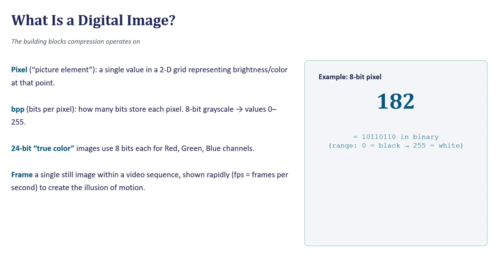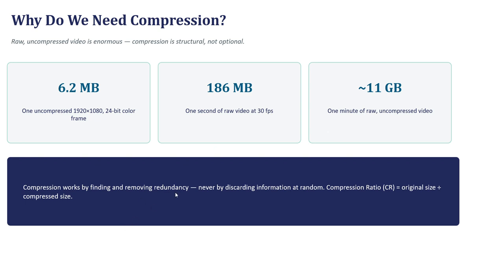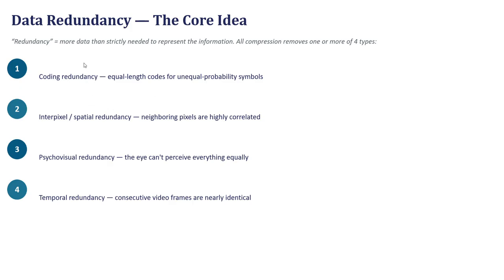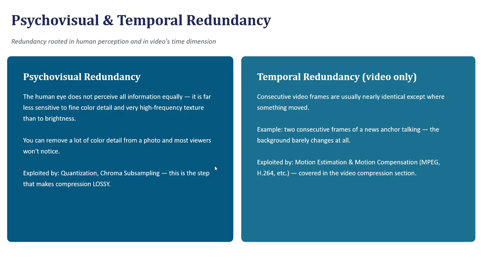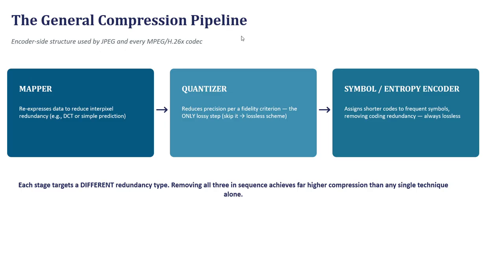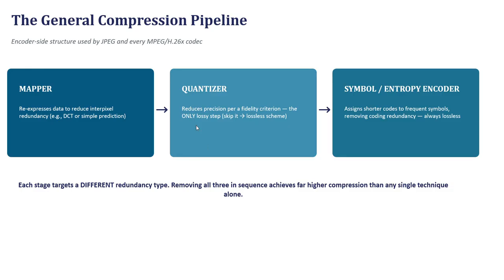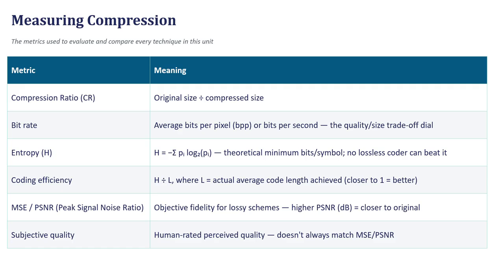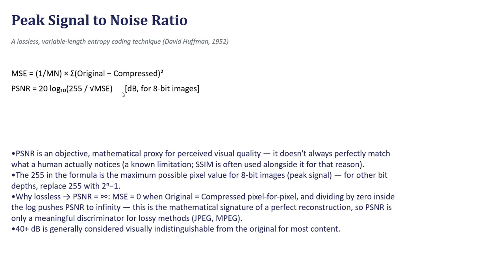Image Compression Fundamentals | Need, Redundancy, Lossless vs Lossy Compression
In this lecture, we introduce the fundamentals of image compression and understand why compression is essential in digital image and video processing. Learn about different types of data redundancy, compression ratio, lossless and lossy compression techniques, entropy, coding efficiency, and performance metrics such as PSNR. This session provides the foundation required for understanding advanced compression algorithms.